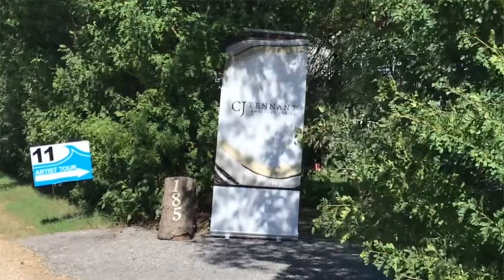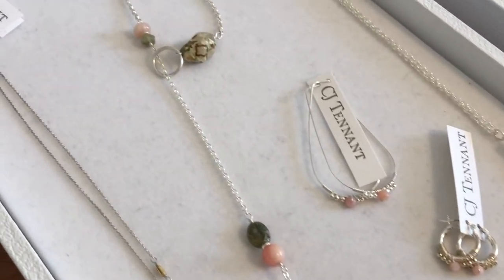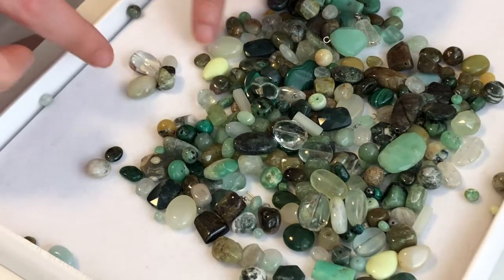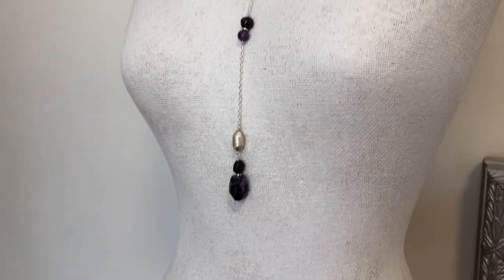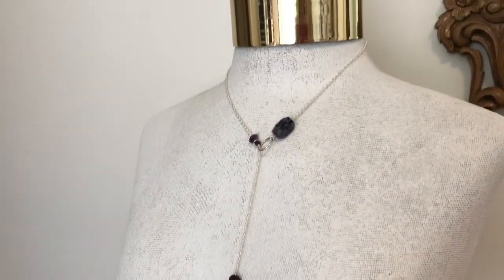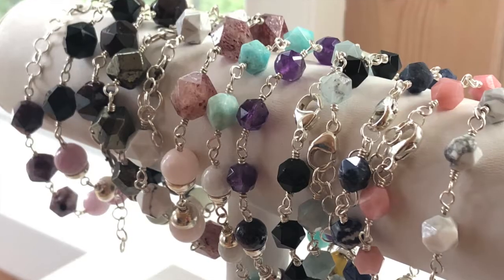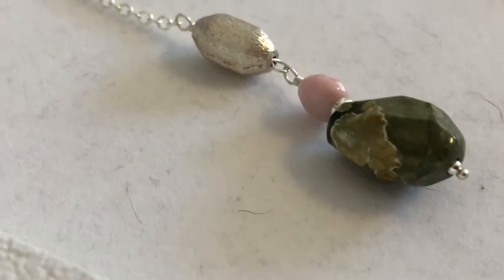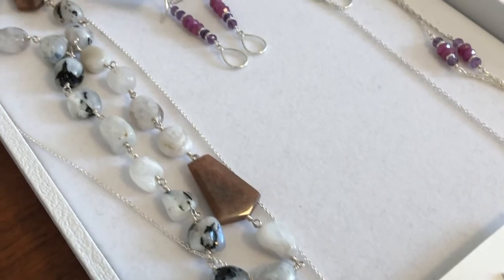2020 CJ Tennant - WAVE Interlake Artists' Studio Tour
CJ Tennant is a gemstone jewelry artist, creating wearable artwork that are considered modern classics. CJ loves to focus on the aspect of how wearing different jewelry can make you feel, and as such, invites you to her studio to "play dress up".

Newly delving into the different properties of the gemstones themselves, such as the healing effects and the different feelings they evoke, CJ will gladly help you to start your new favourite collection based on what aspects you need in your life, and what story you're looking to tell.

Join CJ at her cottage studio in Matlock, Manitoba, during the WAVE studio tour at studio #11 on the map.